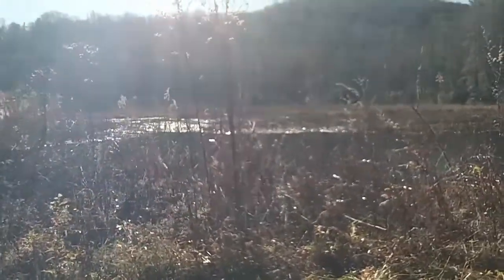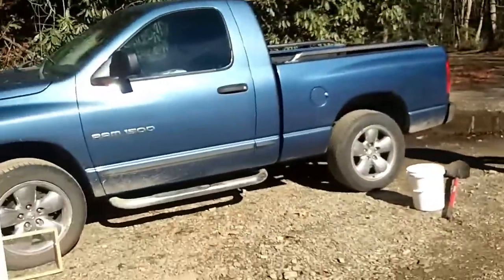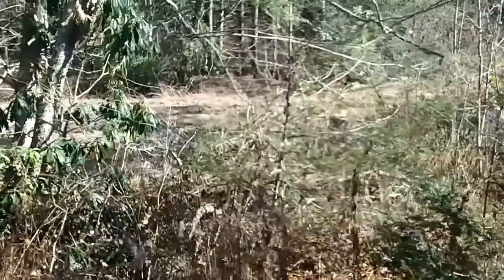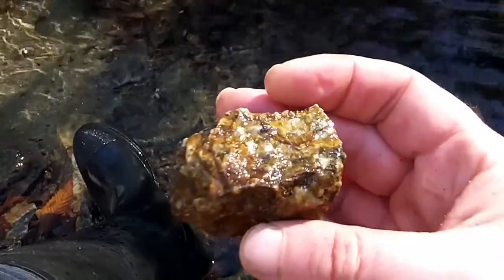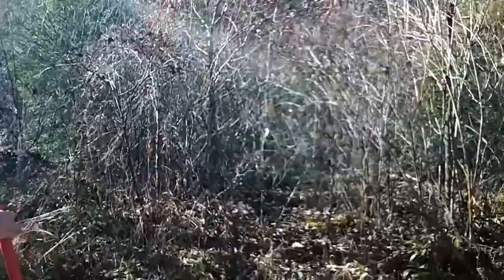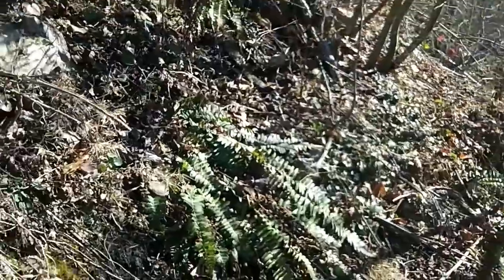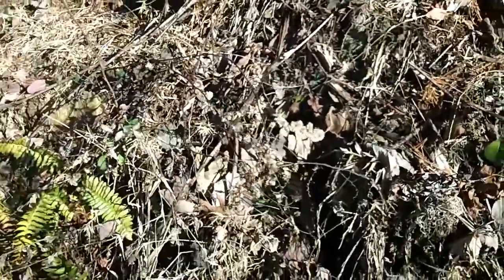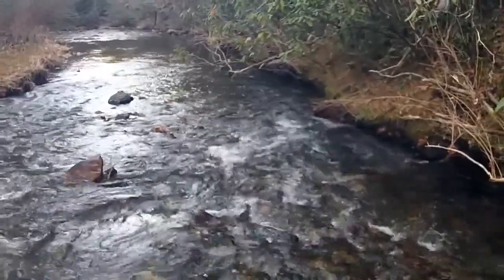Buck Creek November 27, 2021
Another video from my favorite location! A nice day and some decent finds. I hope you enjoy!